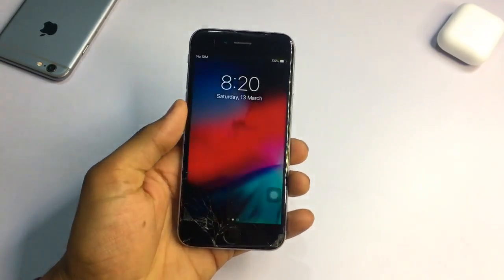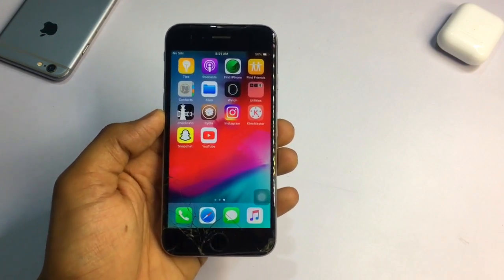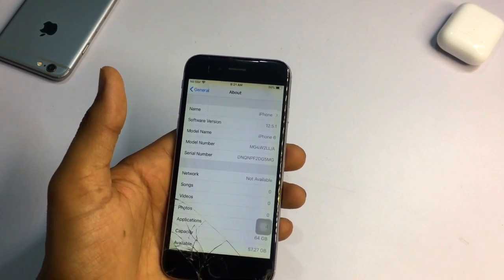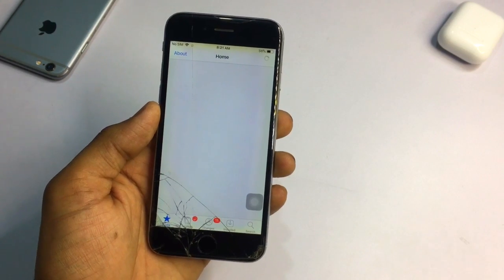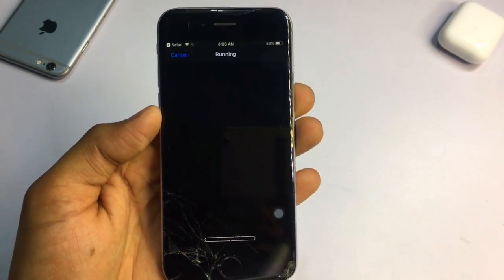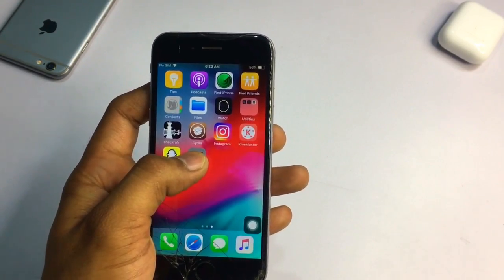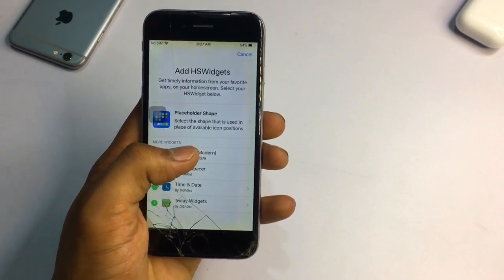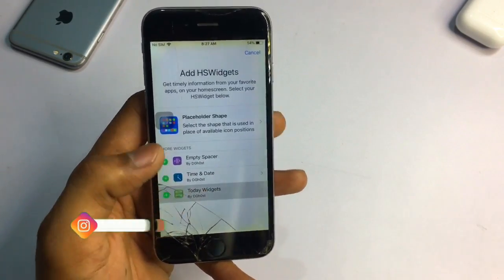ios 14 widgets for iphone 6 , 6+, and 5s